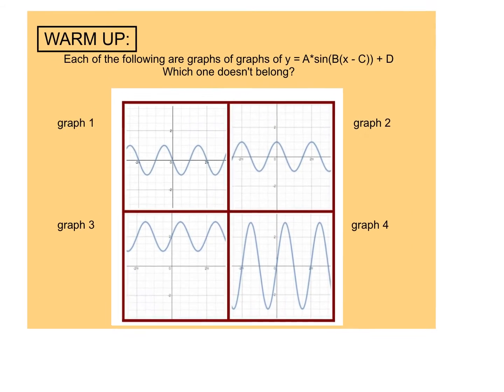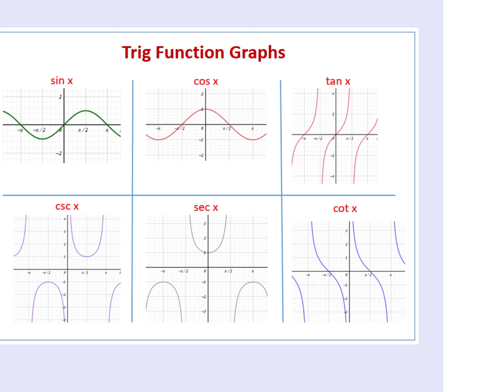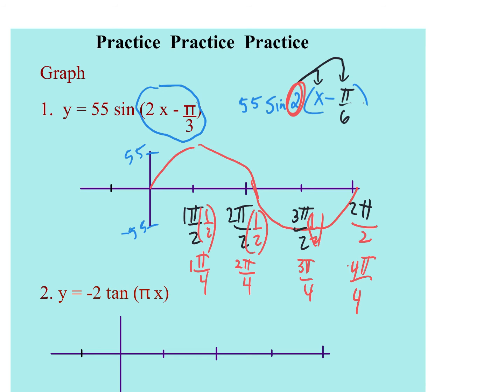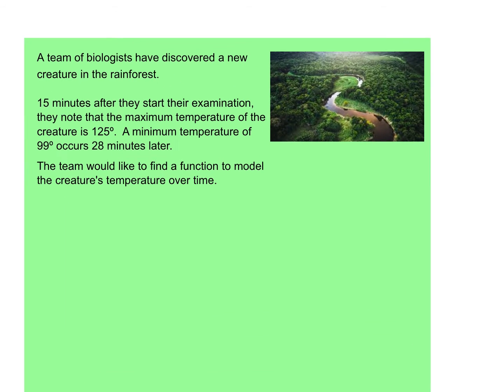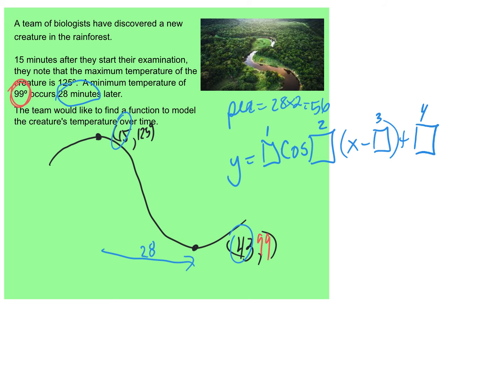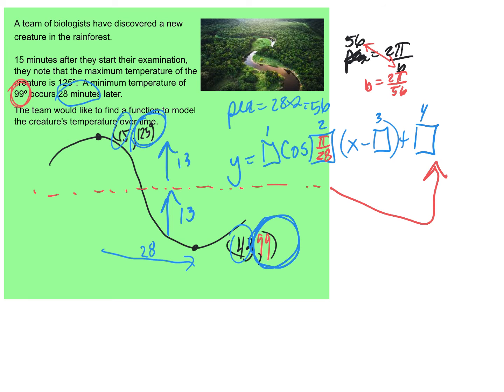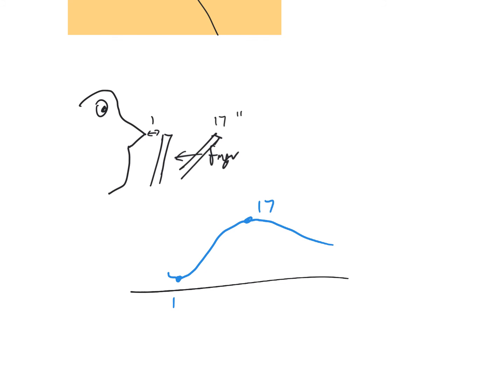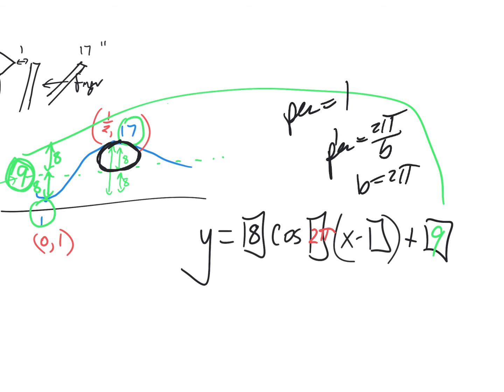Ch 14 Review April 27 surver hpc copy 1.mp4